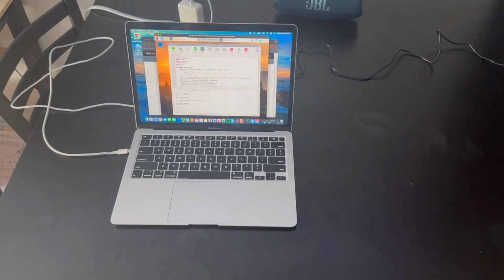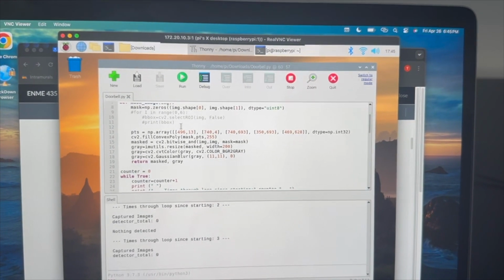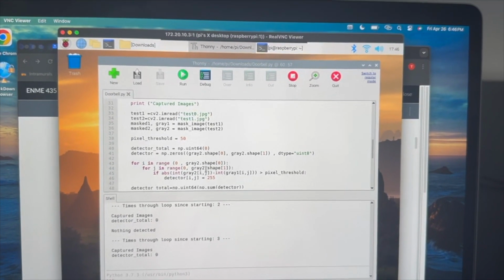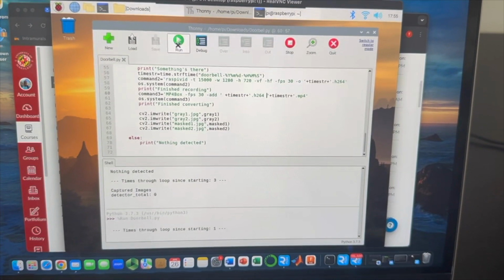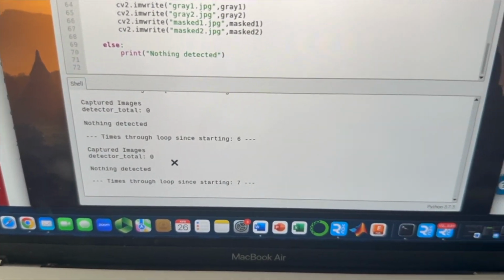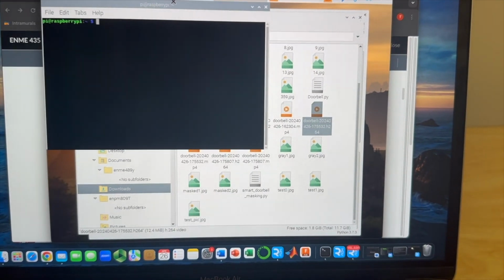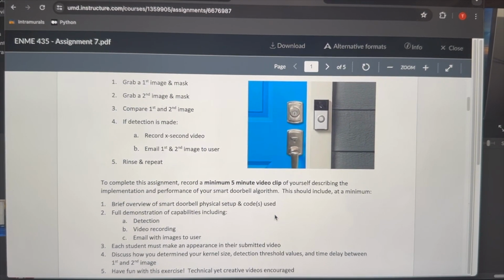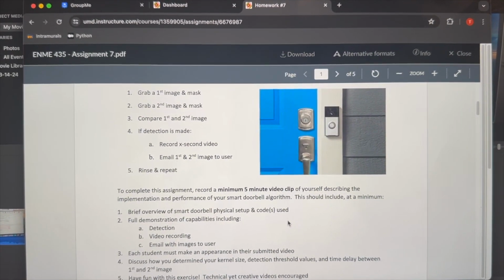Smart Doorbell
Showing off my new doorbell